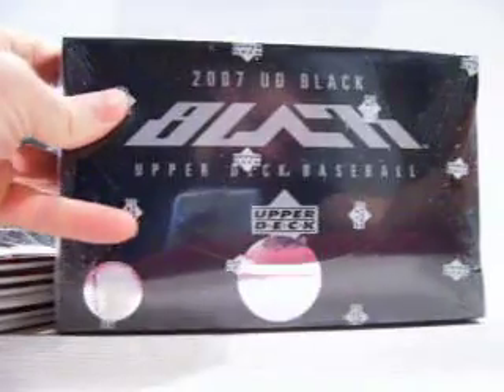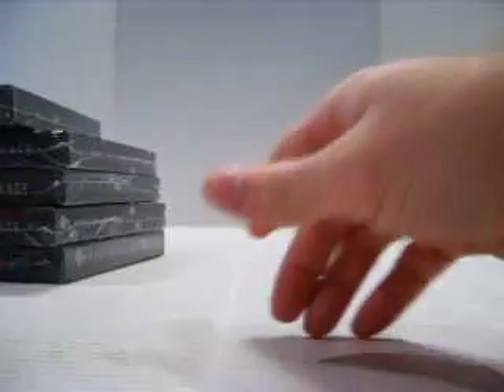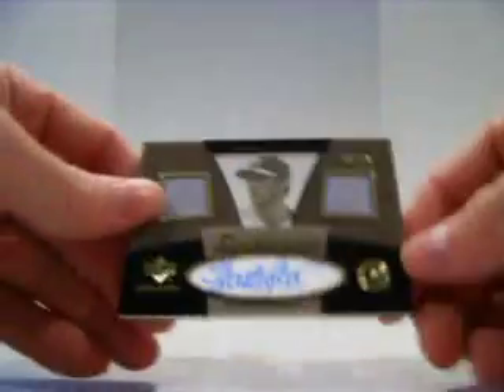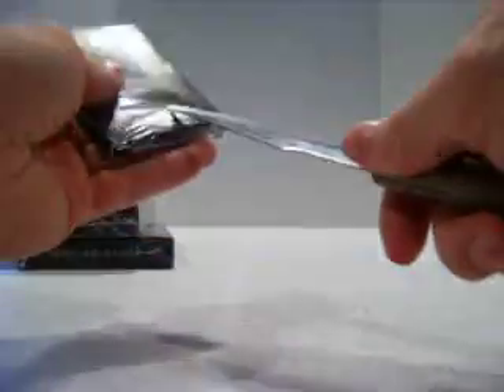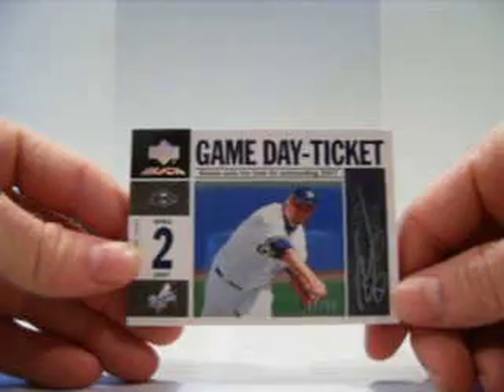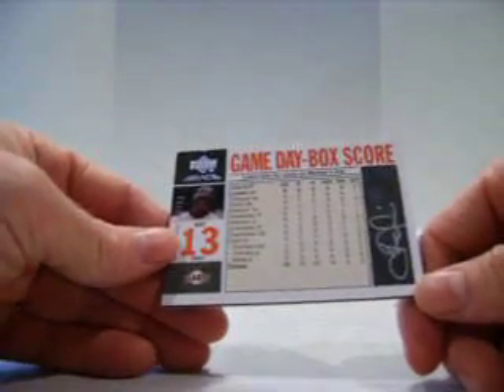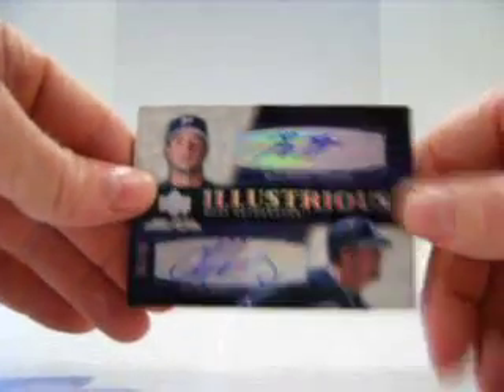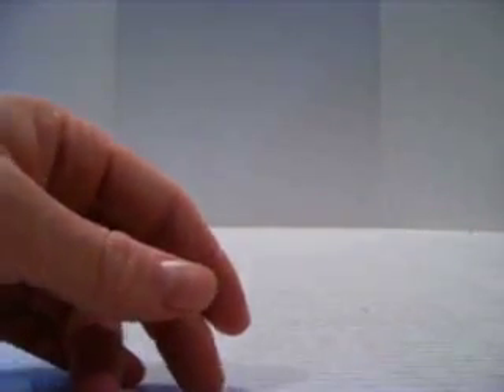07 UD Black Baseball 5 box break